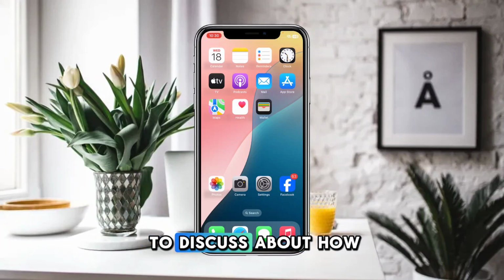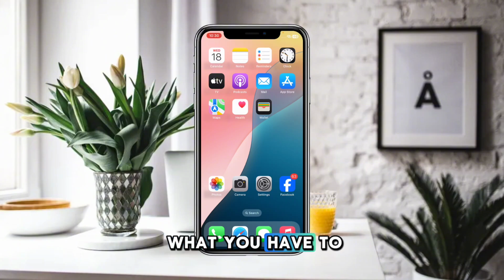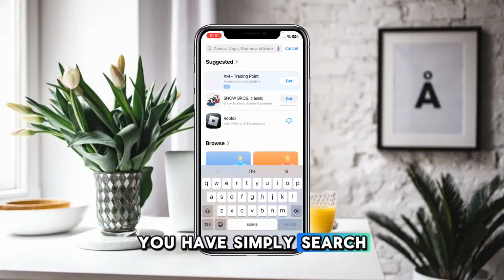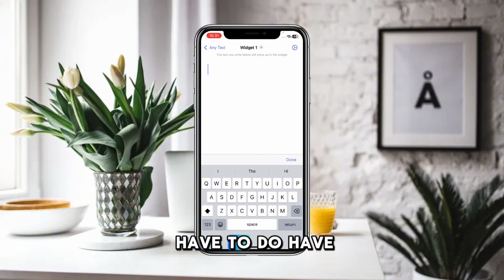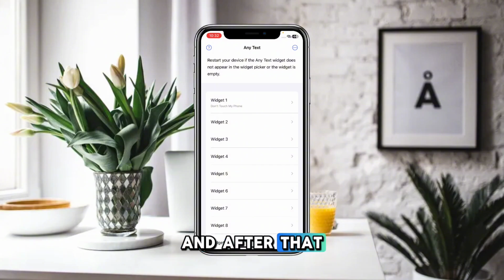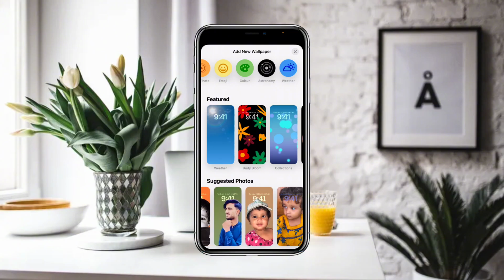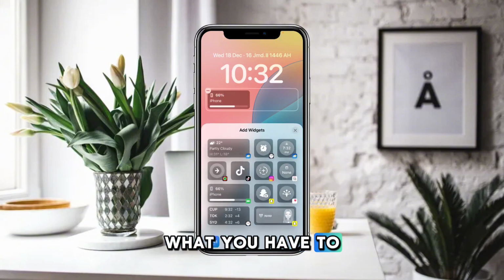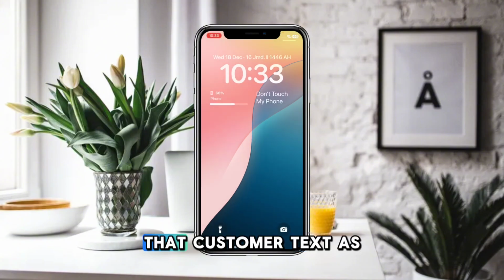"How to Add Custom Text on iPhone iOS 18 – Easy Tutorial!"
"Learn how to add custom text on your iPhone with iOS 18 in this step-by-step guide! Whether you want to personalize your lock screen, customize widgets, or create unique text designs, this tutorial has you covered. Perfect for beginners and iPhone enthusiasts alike. Don’t miss out on discovering the coolest new features of iOS 18 for ultimate customization!"

What You Will Discover:

1. How to enable and customize the text feature in iOS 18.

2. Tips to add personalized text to your lock screen and widgets.

3. Exploring new customization options in iOS 18.

4. Secrets to making your iPhone stand out.